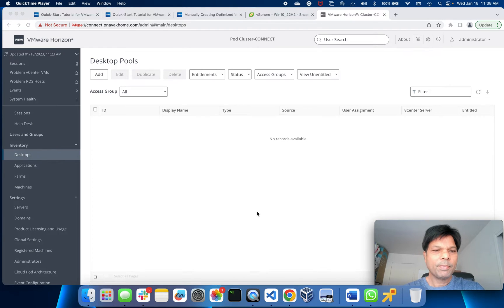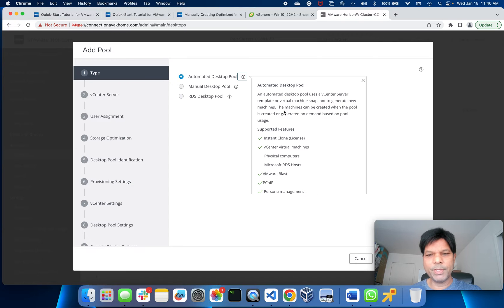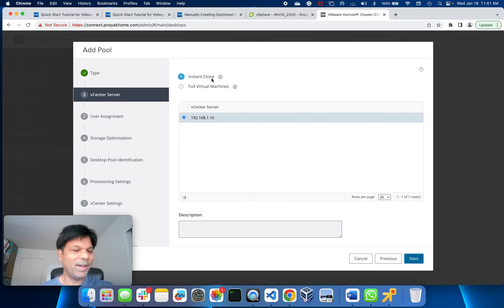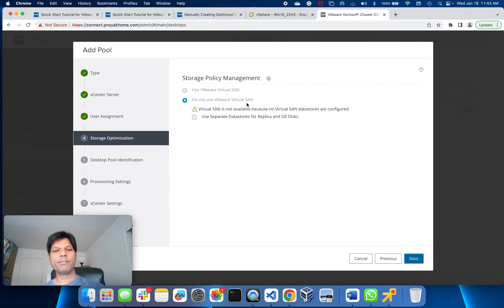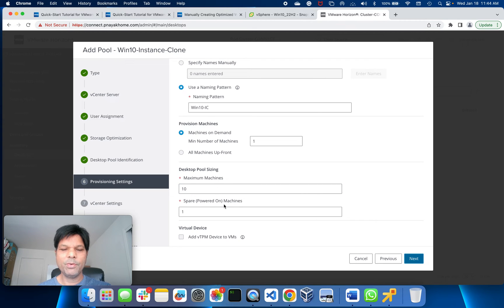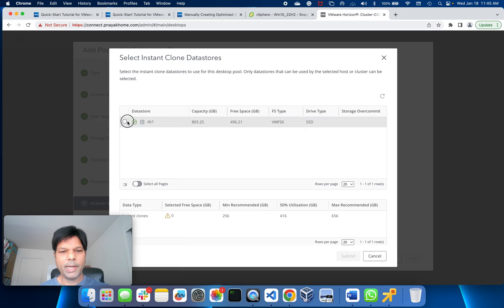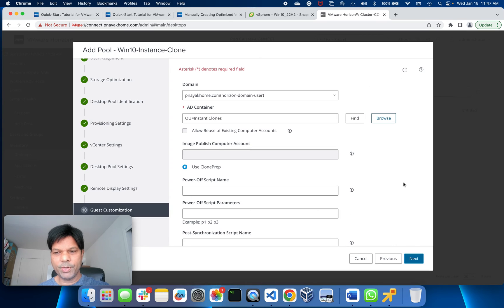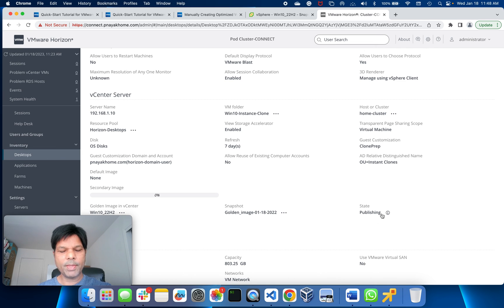VMware Horizon - Creating Instant Clone Desktop Pool in Connection Server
How to create an Instant Clone Desktop Pool in VMware Horizon 8 Connection Server